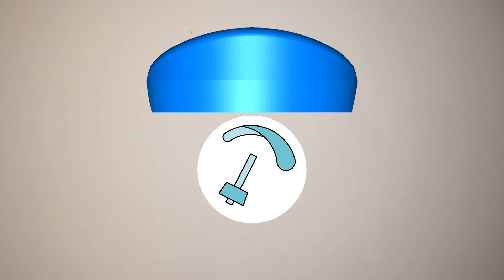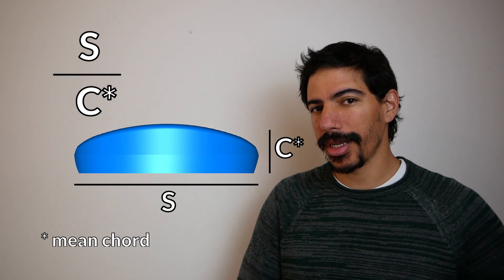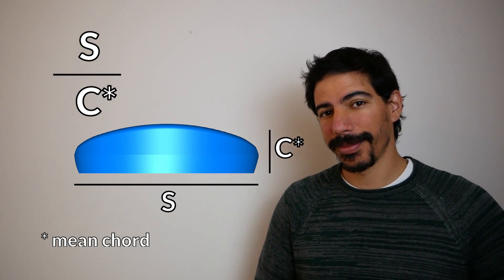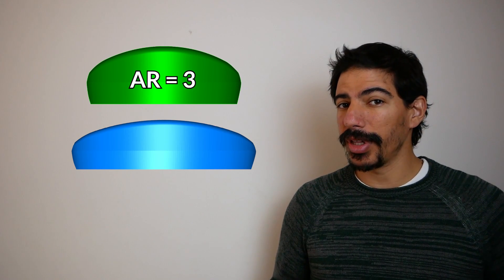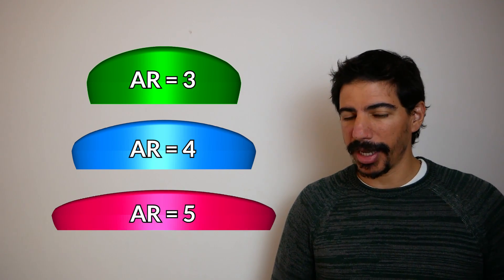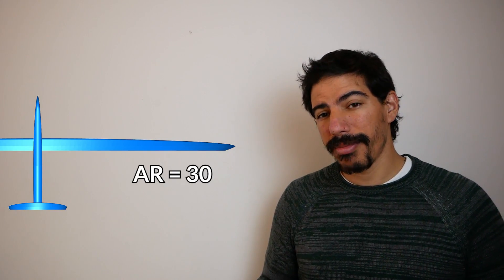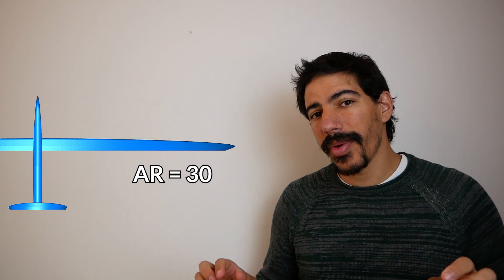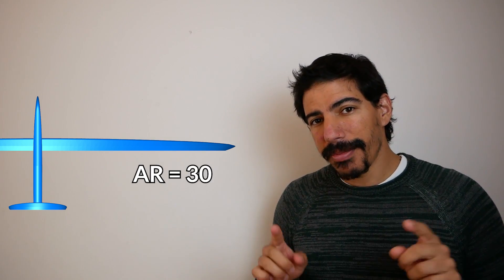Aspect Ratio - Basics - BANDARRA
Aspect ratio in aircraft define a lot of their performance and maneuverability. In paragliders the same happens but perhaps to an even bigger extent as the very structure behaves very differently from low to high aspect ratio wings.

Panasonic G80

Rode VideoMicro